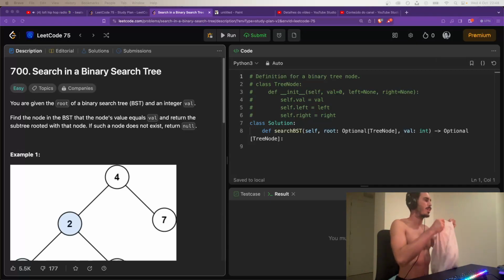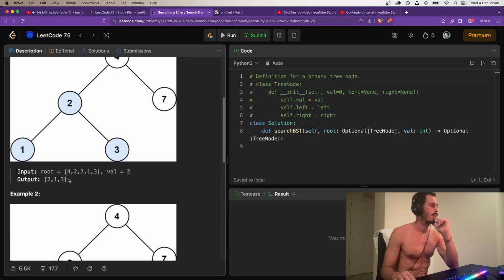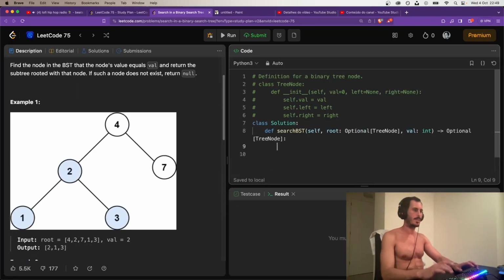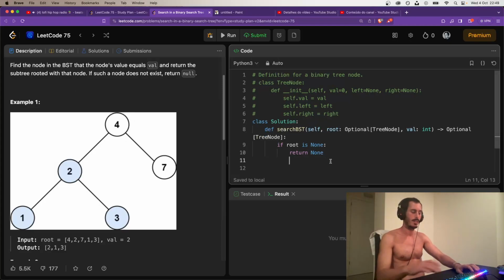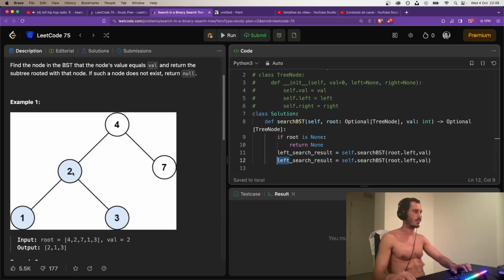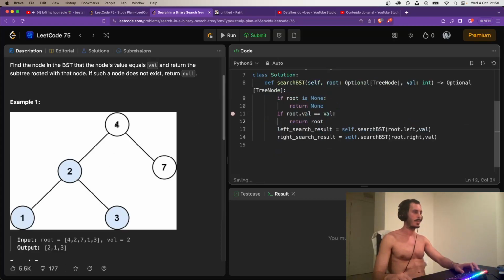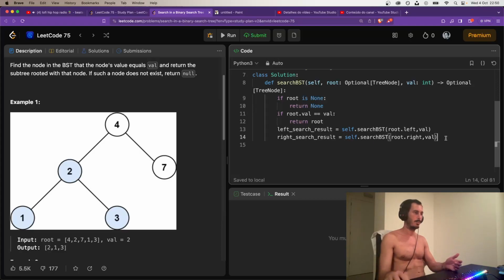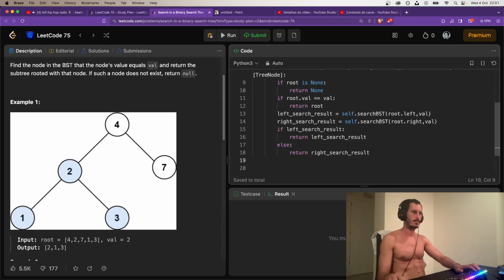💻Solving All LeetCode Problems with PYTHON 🐍 - 700 Search in a Binary Search Tree